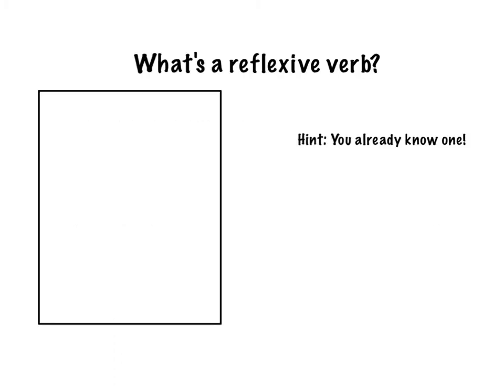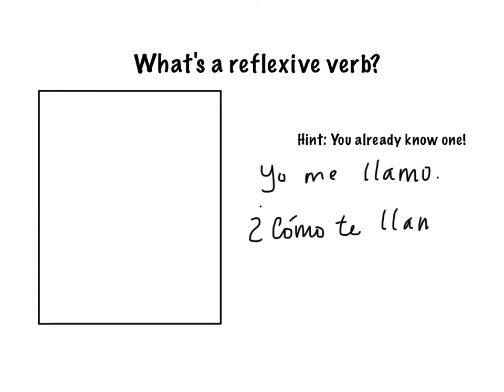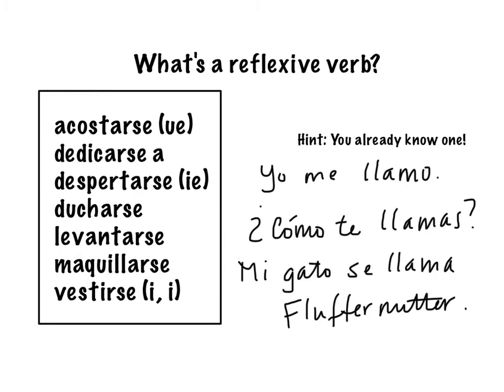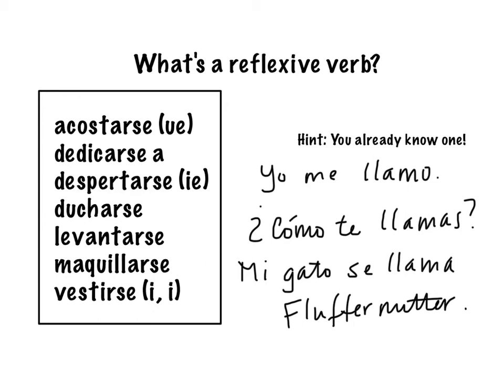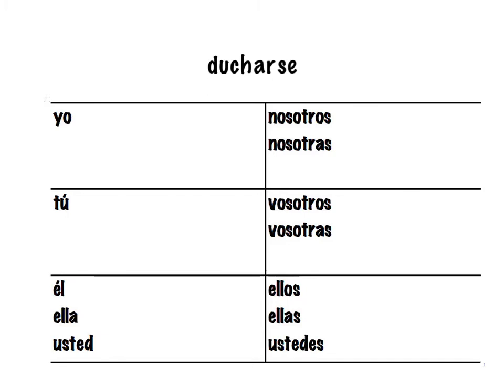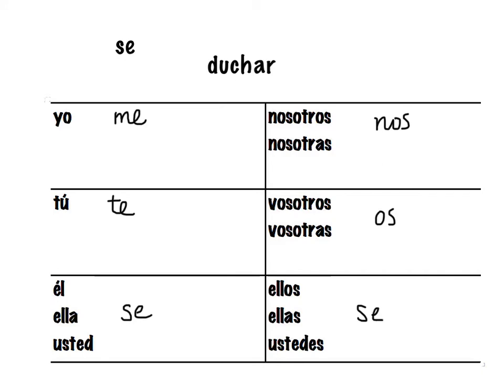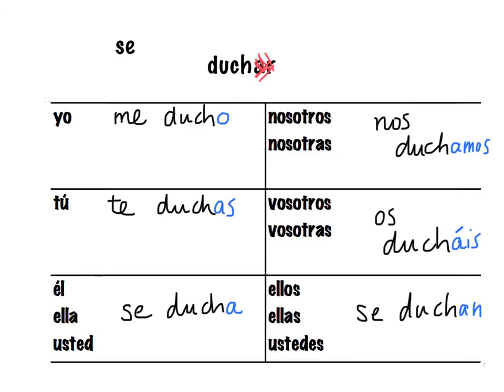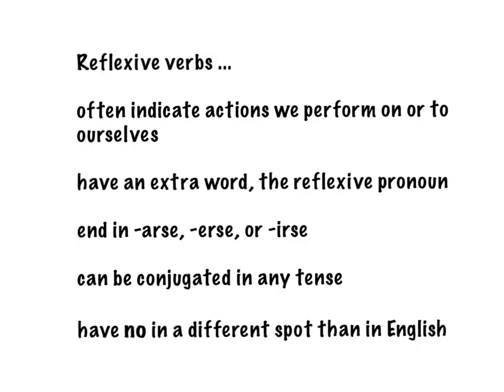Spanish grammar: Conjugating reflexive Verbs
What's a reflexive verb? And how do you conjugate it? What happened to the -ar, -er, and -ir? You'll find the answers plus practice right here.